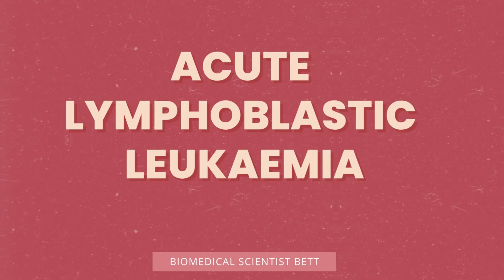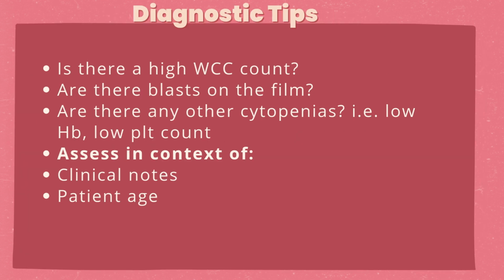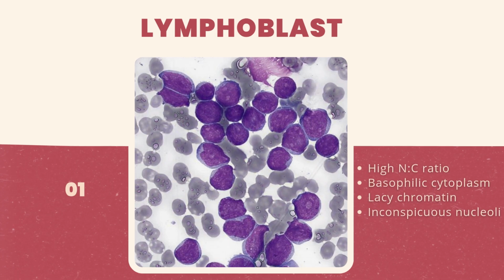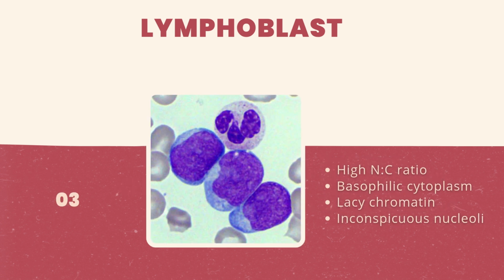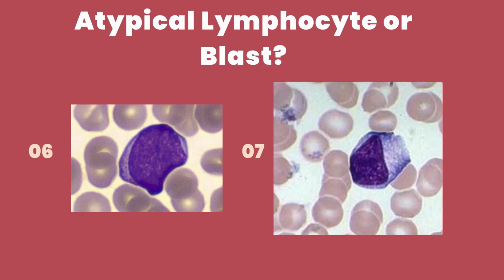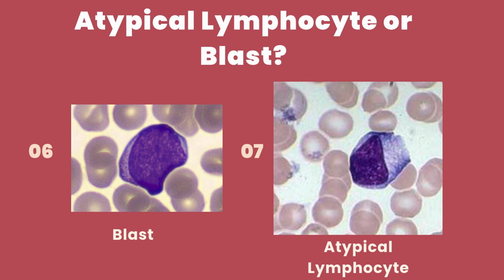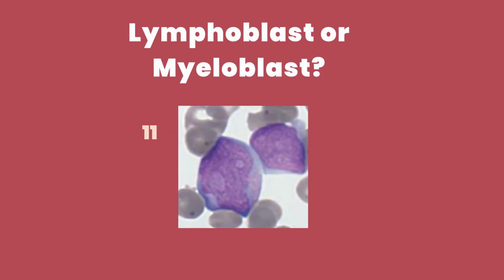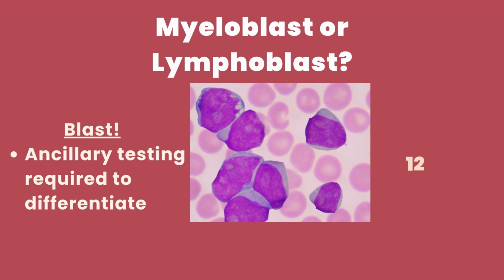Acute Lymphoblastic Leukaemia (ALL)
In this video, we break down the key morphological features used to identify and lymphoblasts in ALL. We discuss cytoplasm colour, chromatin texture, N:C ratio and clinical context.

Perfect for biomedical scientists, and anyone preparing for haematology exams!